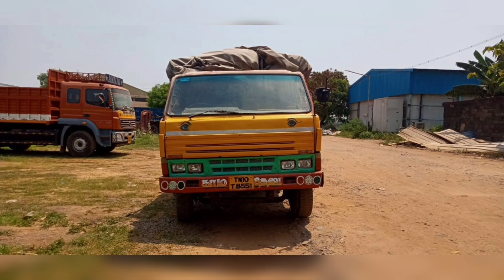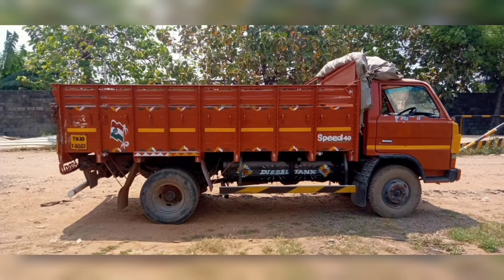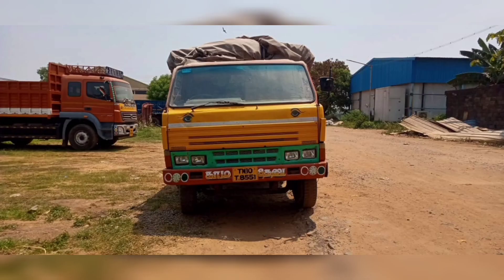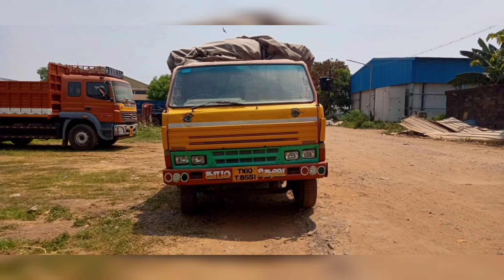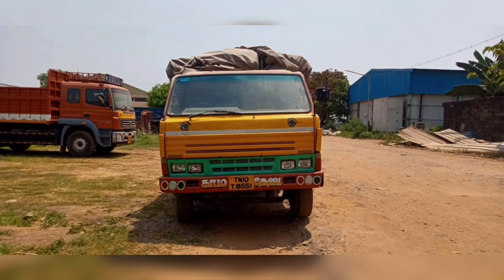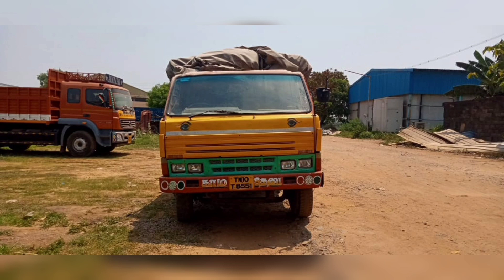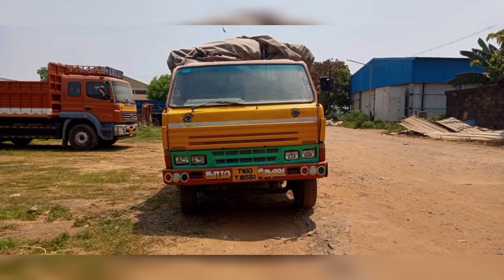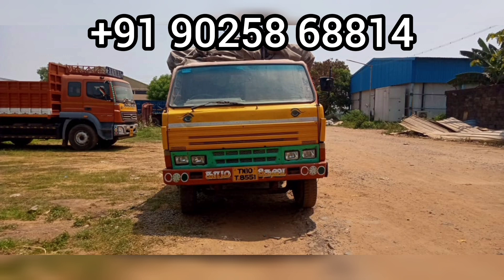swaraj mazda samrat For sales //// Air brake //// Good condition //// TAMIL //// TAVF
SOLD OUT 🙏🙏🙏🙏